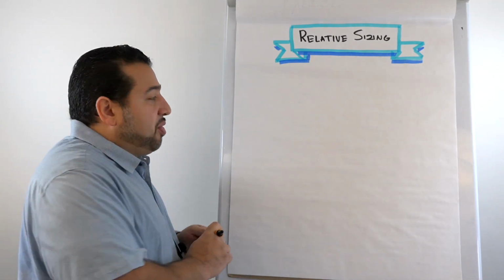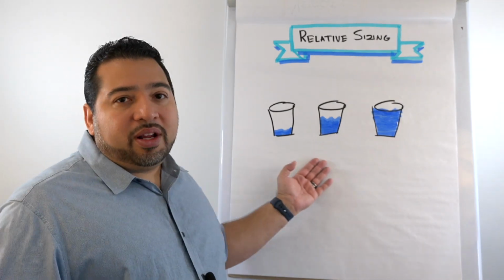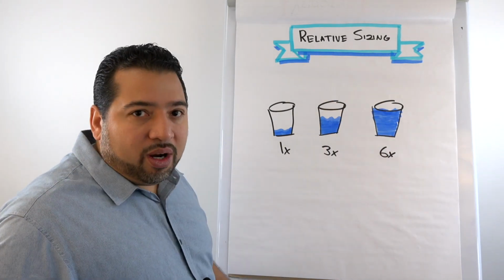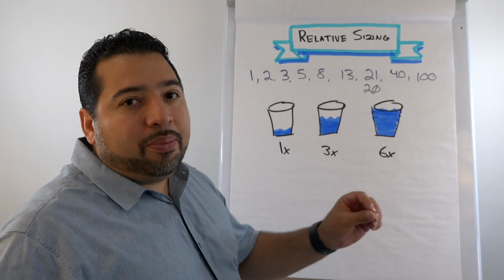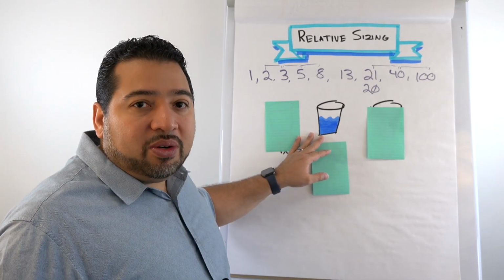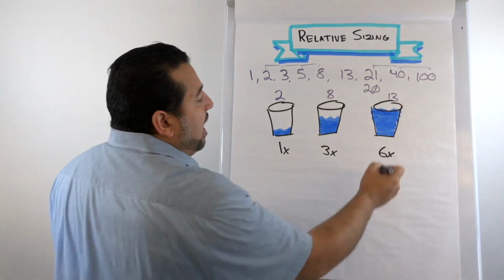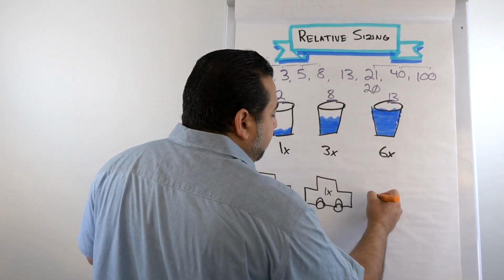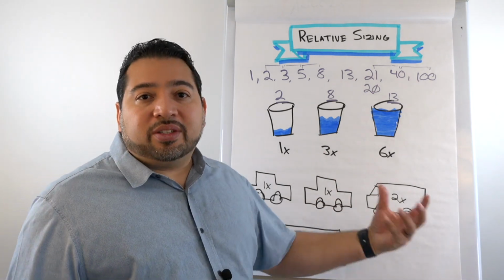Relative Sizing by ClearlyAgile's Fred Mastropasqua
Learn how to do relative sizing properly in Scrum for any framework where relative sizing may be used.